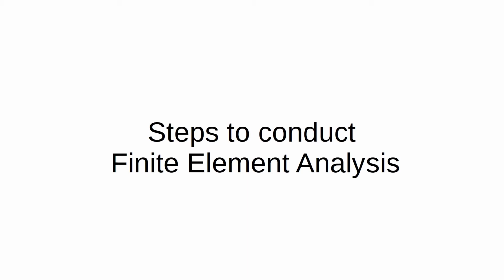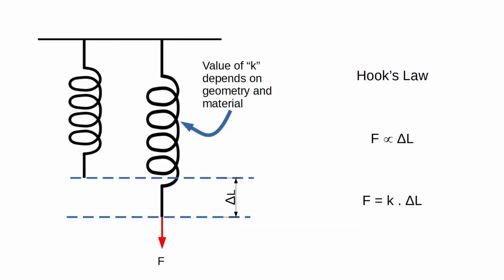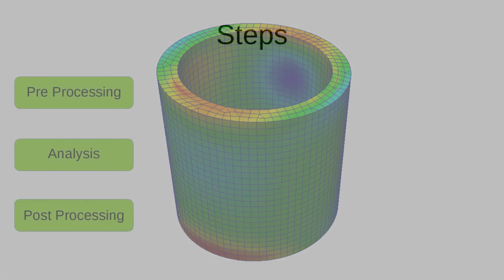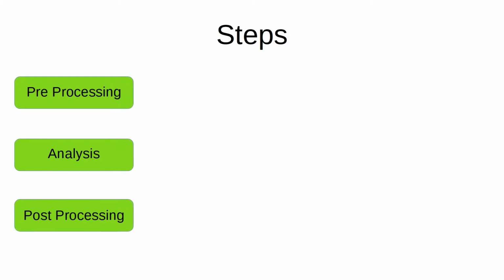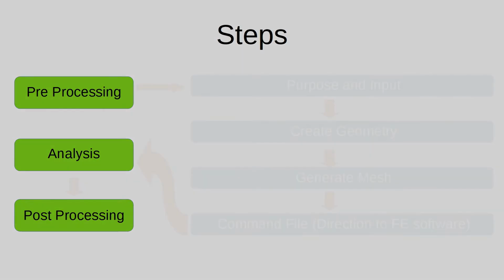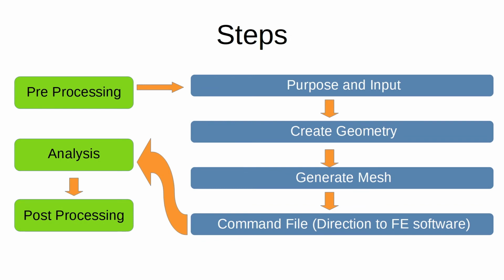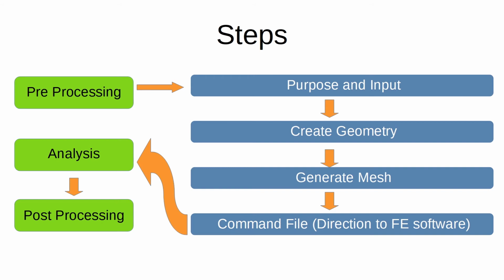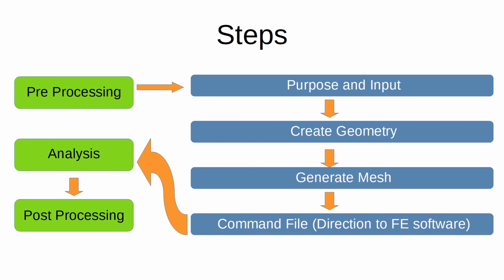SM2018 1 04 Steps in Finite Element Analysis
In this video we will see what are the steps that one needs to take to conduct Finite Element Analysis in general.

There are steps that needs to be taken for conducting Finite Element analysis using Salome Meca and Code_Aster which will be discussed here as well.